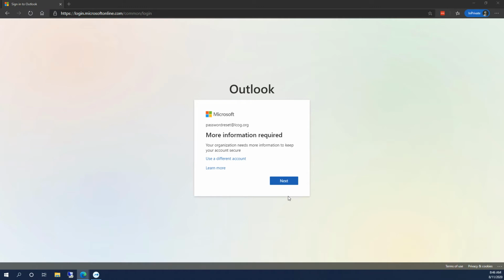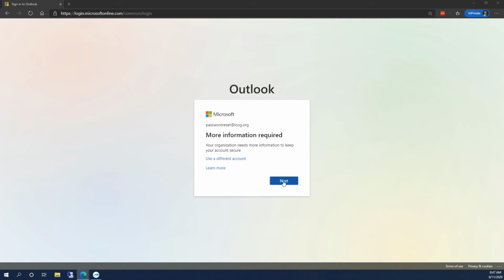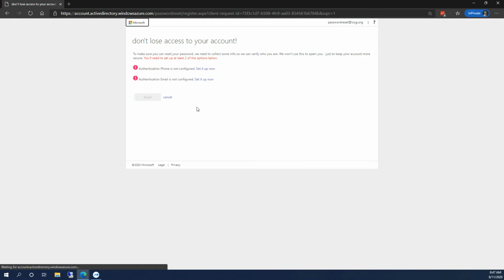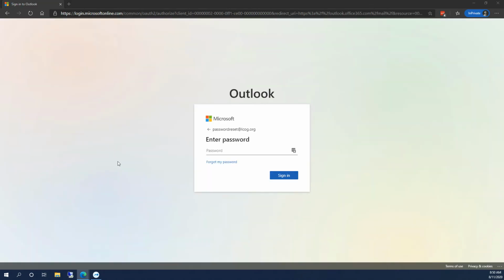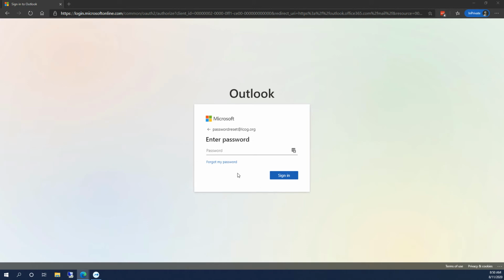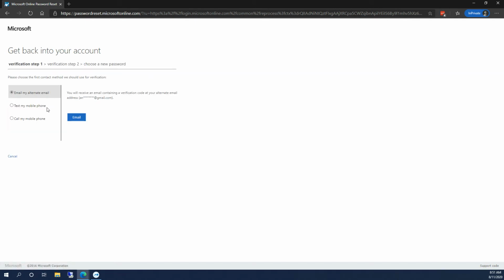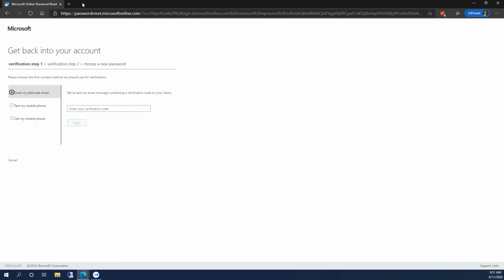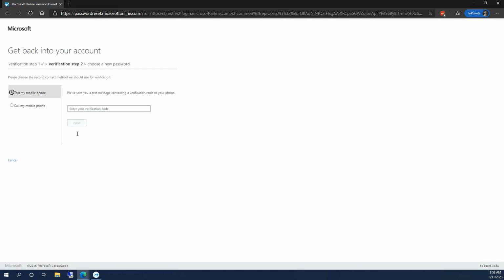Self Service Password Reset